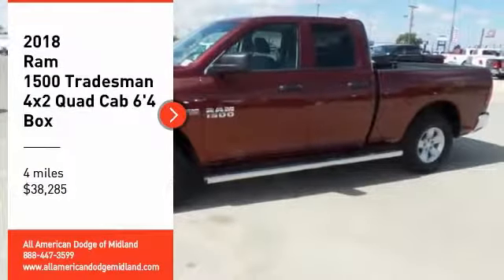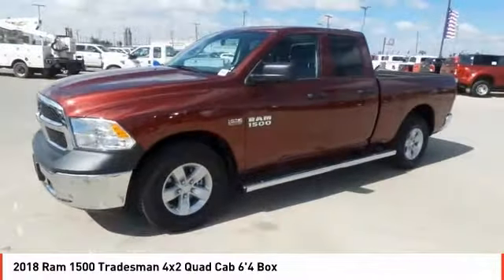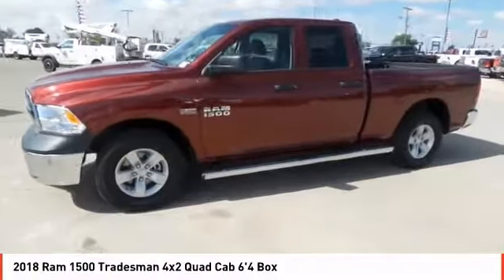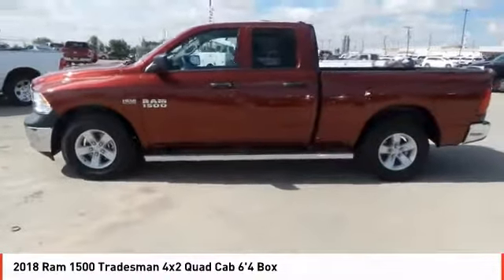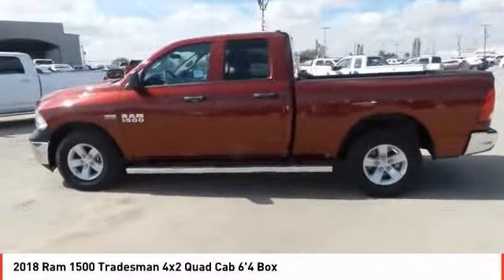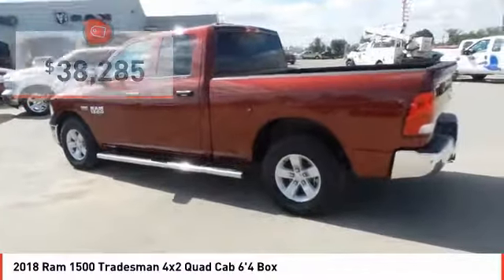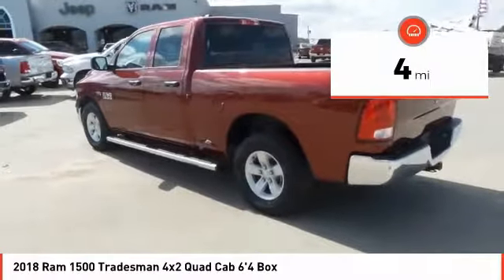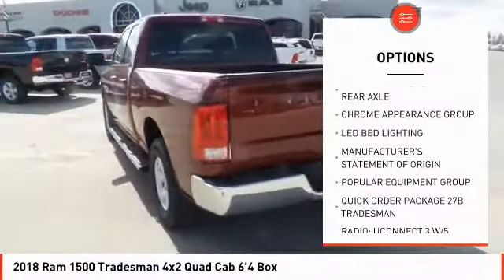2018 Ram 1500 Midland TX JS318080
2018 Ram 1500 Tradesman 4x2 Quad Cab 6'4 Box

You won't want to miss this excellent value! Having been designed with performance, style and comfort in mind, this vehicle delivers a satisfying driving experience for a diverse range of expectations! This model accommodates 6 passengers comfortably, and provides features such as: a rear step bumper, a trailer hitch, and remote keyless entry. It features an automatic transmission, rear-wheel drive, and a powerful 8 cylinder engine. Our experienced sales staff is eager to share its knowledge and enthusiasm with you. We'd be happy to answer any questions that you may have.